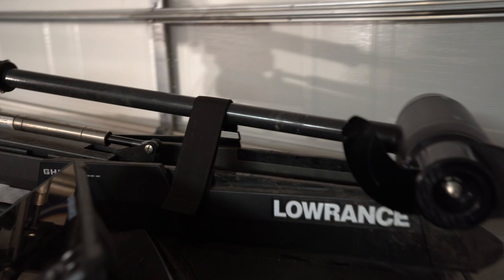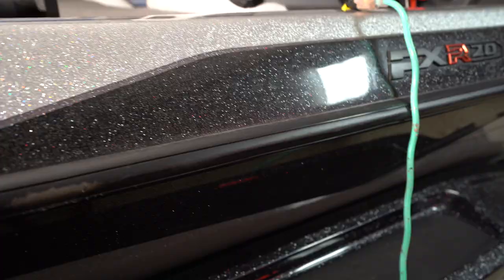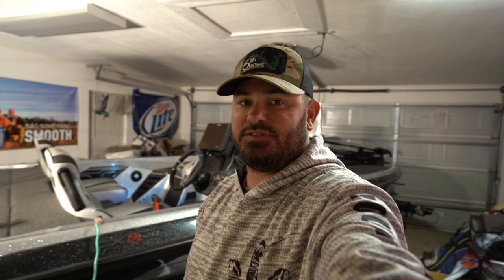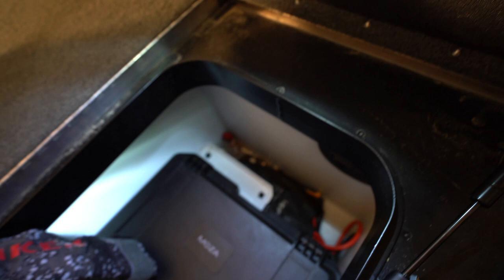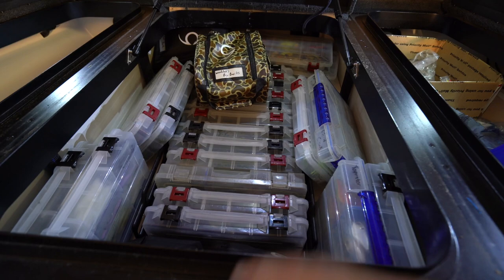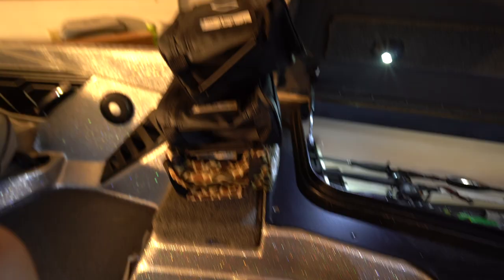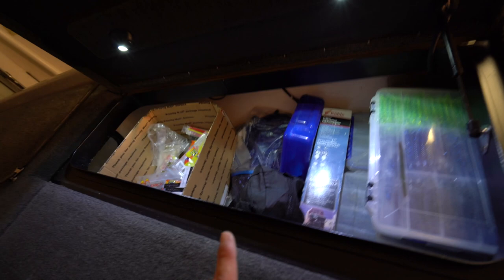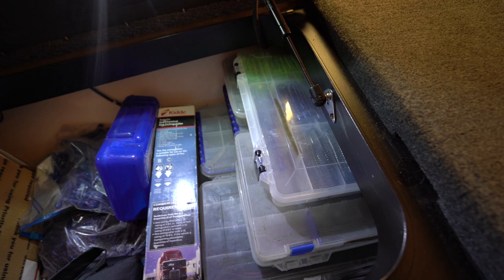Skeeter FXR20 Custom Order Full Walk Through And Storage Organization Tips!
We are doing a full walk through of my custom ordered Skeeter FXR20 including all the added features like the Lowrance electronics and ghost trolling motor and more!